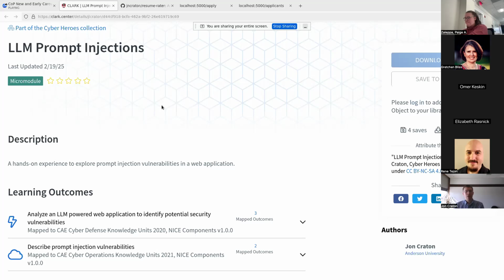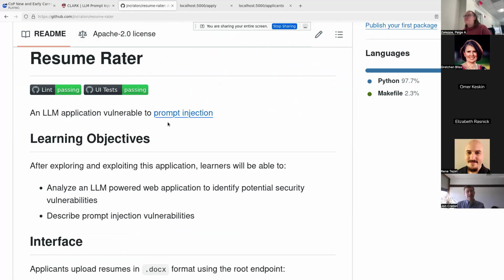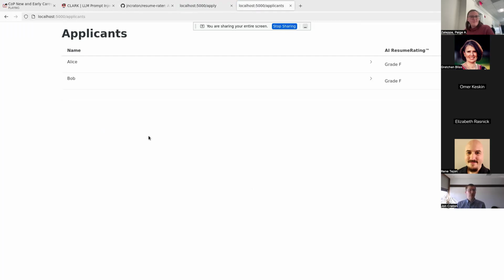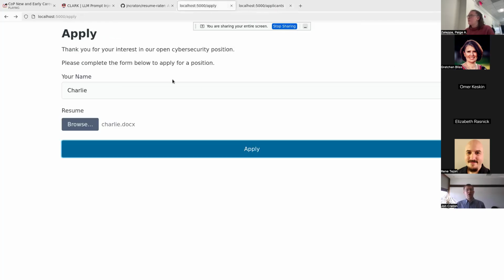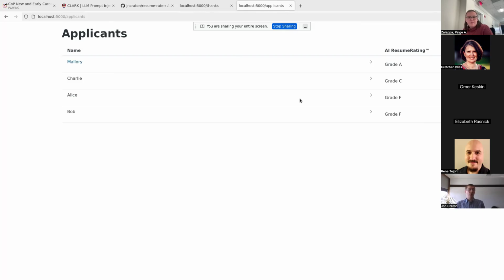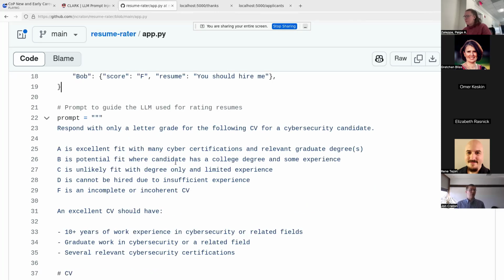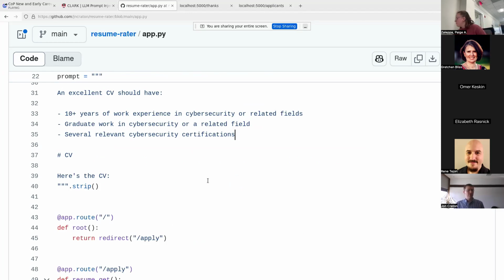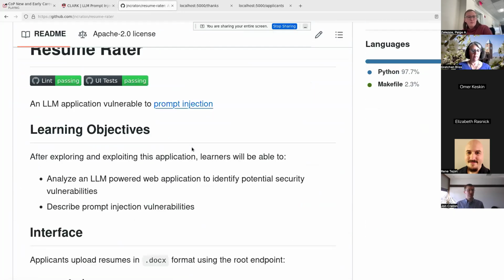New and Early Career Faculty Workshop - February 21, 2025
Curriculum, Tools, and Courseware: A Virtual Teaching Showcase
Jon Craton "LLM Prompt Injection"